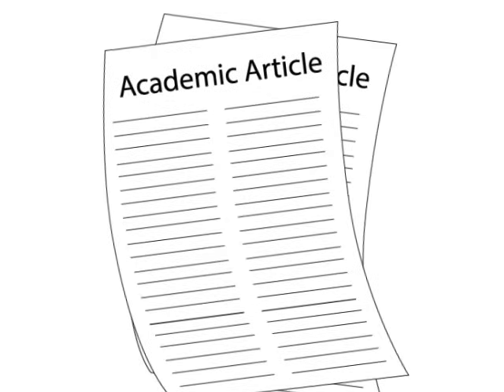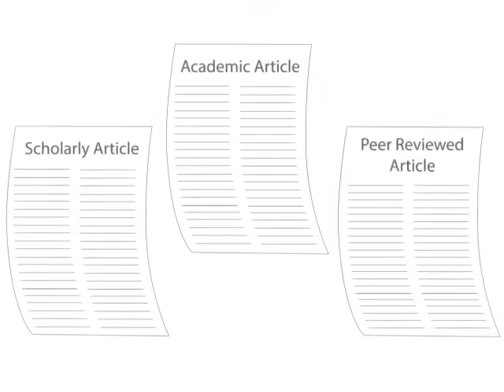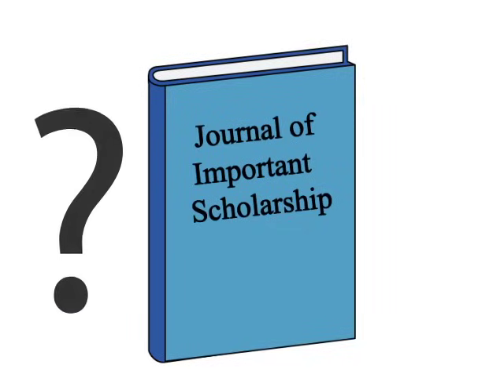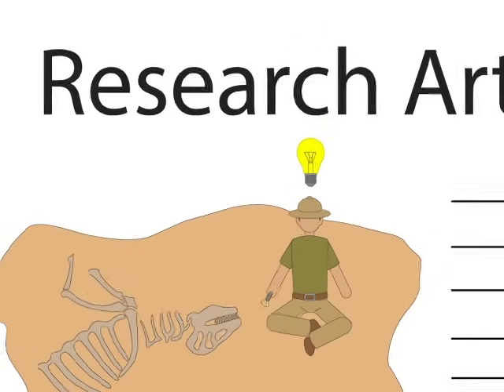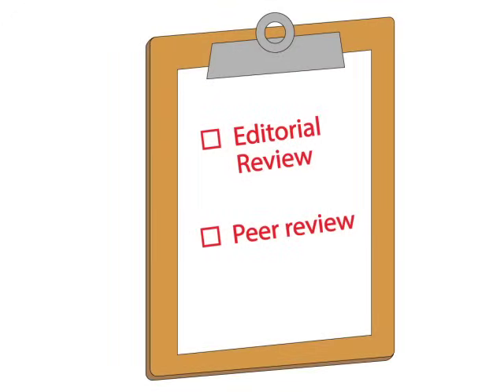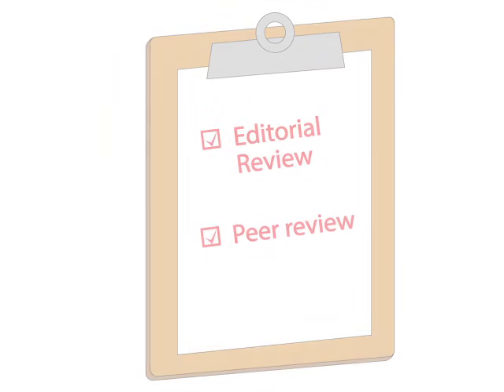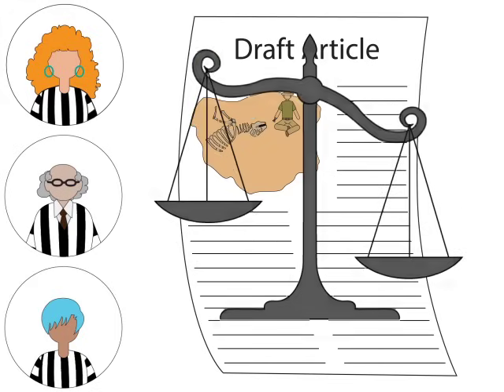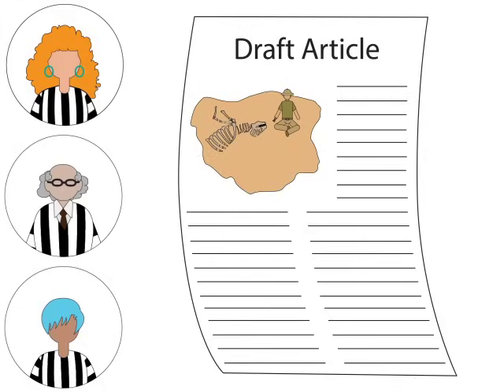Peer Review in 3 Minutes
How do articles get peer reviewed? What role does peer review play in scholarly research and publication? This video will explain.

This video is published under a Creative Commons 3.0 BY-NC-SA US license.

Feel free to link to / embed our videos!